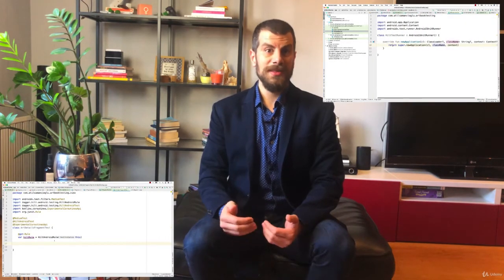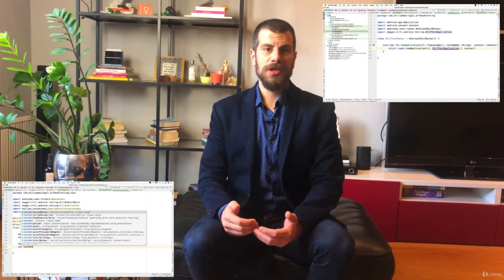Android Testing: Unit Tests, Hilt, ViewModels and more! Codestars Professional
Welcome to the Codestars Professional course on Android Testing! This series of courses from Rob Percival's Codestars is dedicated to teaching students the key skills they need to succeed in the workplace.

This focused course is incredibly useful for anyone looking to master Android Testing, so whether you're new to testing, looking to refresh your memory or upskilling for a new role or project, check out this course!

This introductory lecture gives students an overview of what they'll learn in the course!

Happy coding!